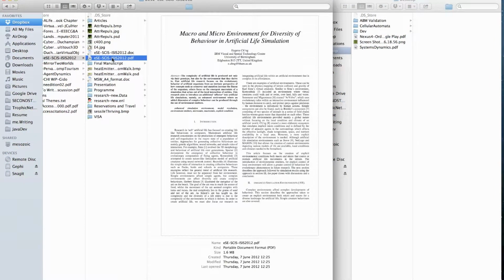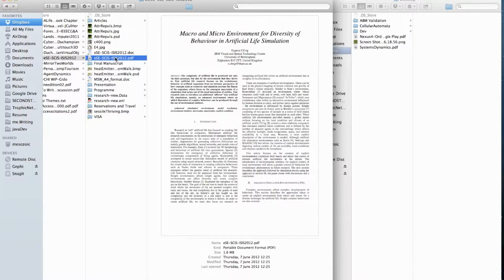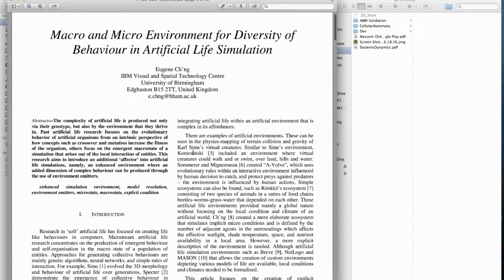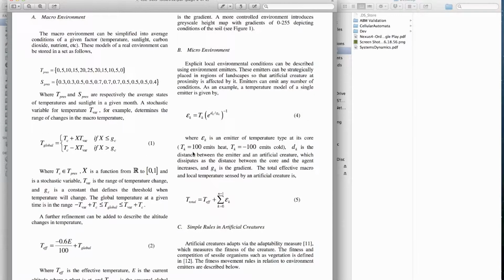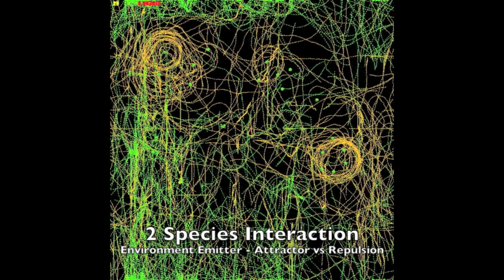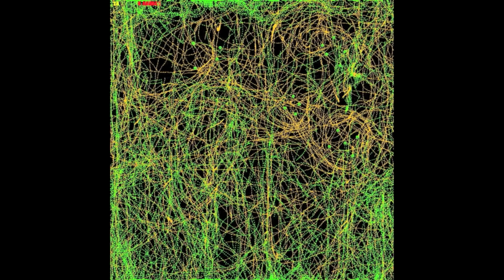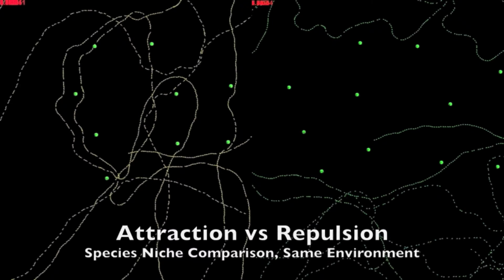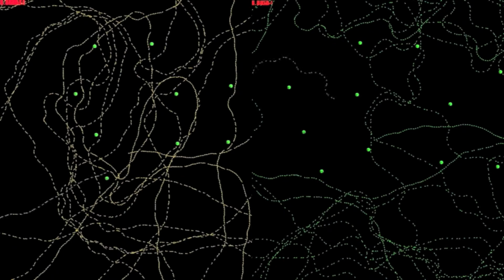Complex Macro Micro Environment Emitters - Attraction and Repulsion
Simulation showing the effects of micro environment emitters on species niche.

3BeNHRSMjr7iJKRhfyosJWXR11HFvxeZMp